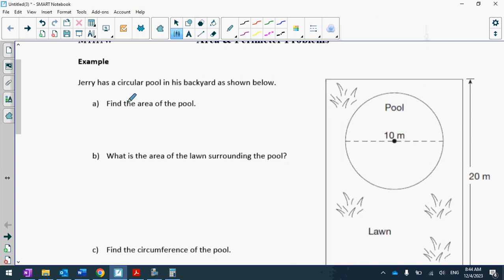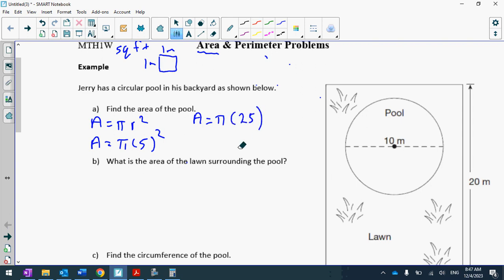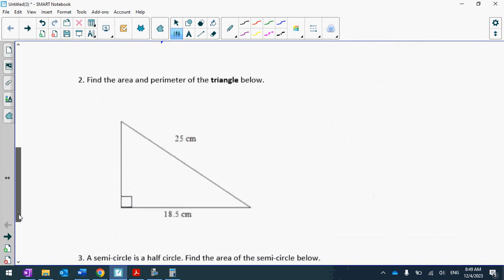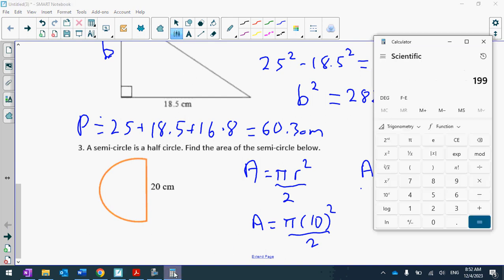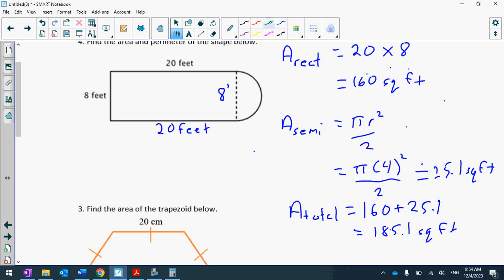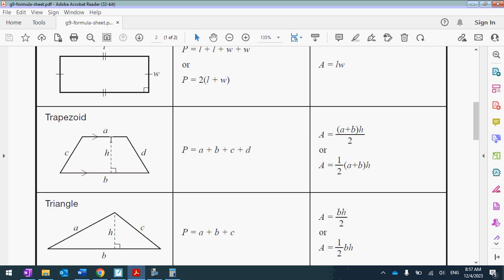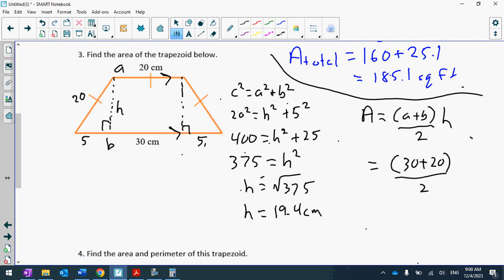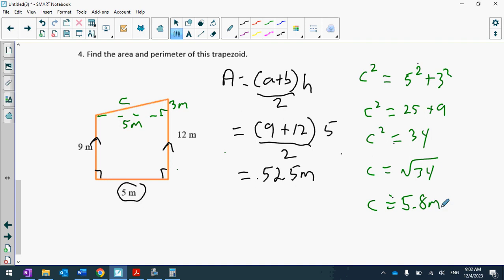MTH1W - Area and Perimeter Problems